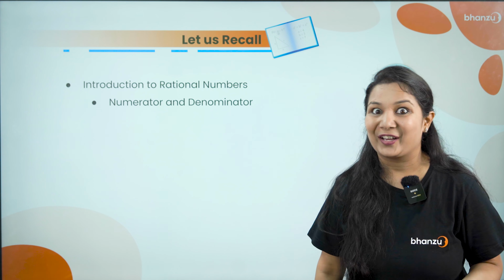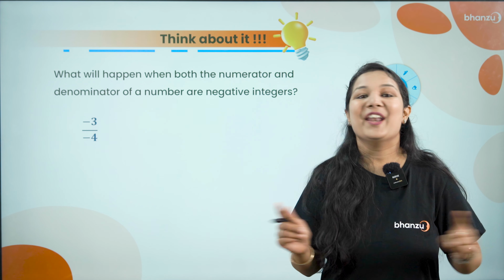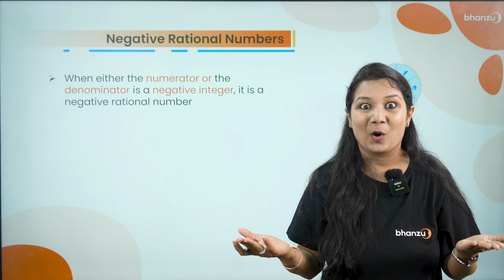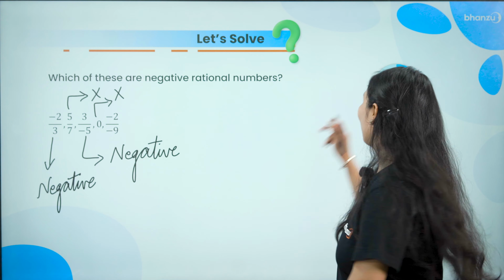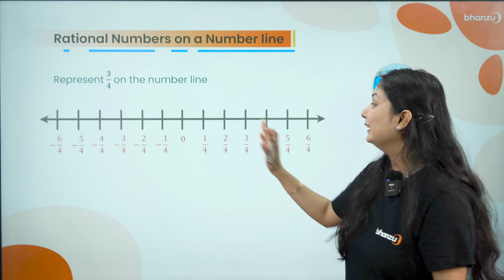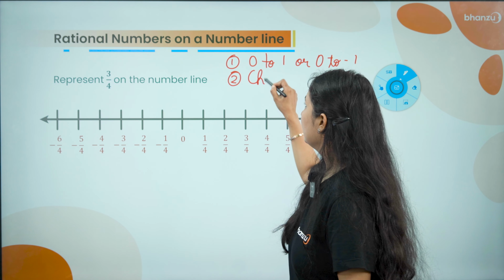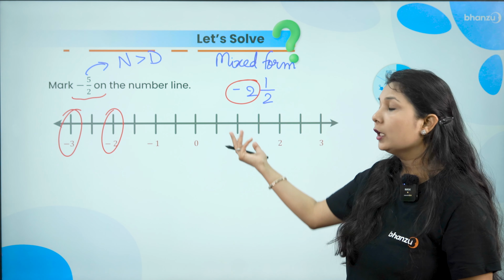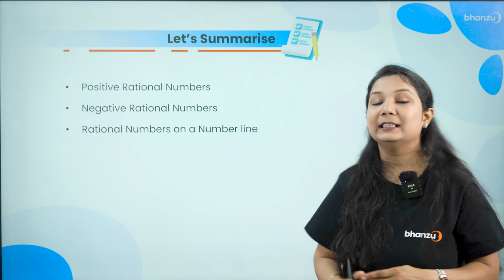Rational Numbers - More about rational numbers📚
Rational Numbers - Dive Deeper into the World of Fractions and Decimals! 📊🌟

🚀 Introduction: Embark on a mathematical journey, exploring the intricate world of rational numbers.
🧩 Defining Rational Numbers: Understand the essence of numbers that can be expressed as fractions.
🔄 Positive and Negative Rationals: Delve into the duality of rational numbers and their behaviors.
🎭 Decimals and Fractions: Discover the relationship between recurring decimals and their fractional counterparts.
📏 Comparing and Ordering: Learn techniques to determine the relative sizes of different rational numbers.
🤝 Operations with Rationals: Master the art of addition, subtraction, multiplication, and division with rational numbers.
🧠 Real-life Applications: Understand the significance of rational numbers in everyday scenarios.